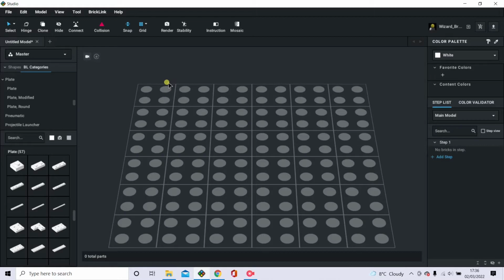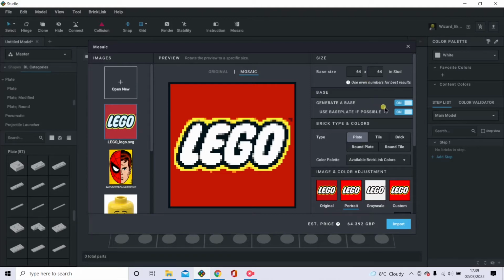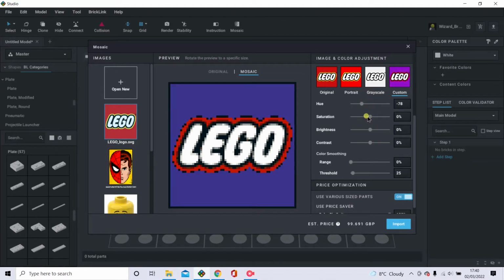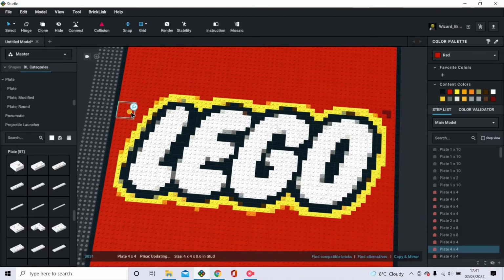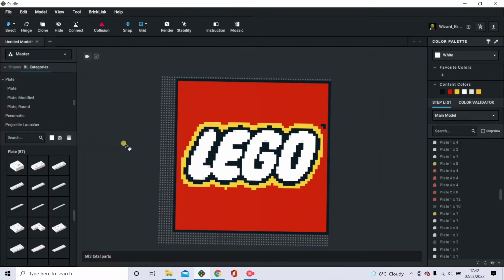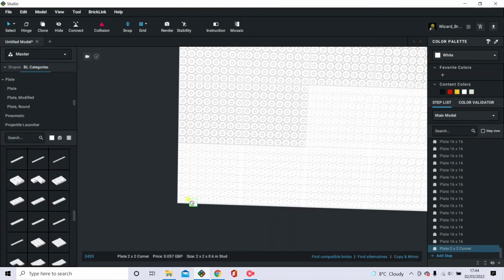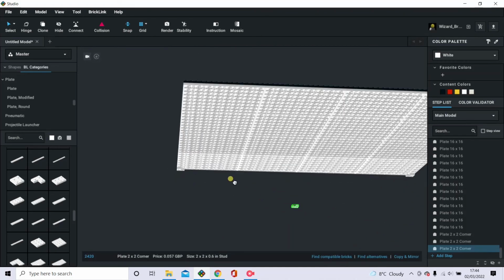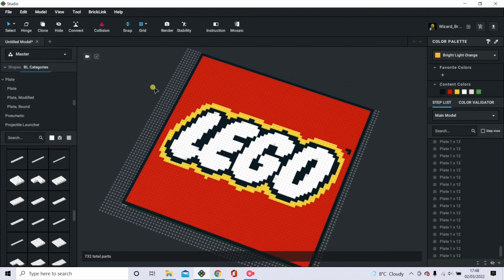How To Make Lego Mosaics On Stud.io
In this tutorial i show you how to make a mosaic out of lego in the digital program Stud.io.